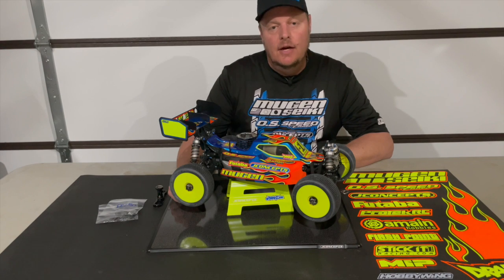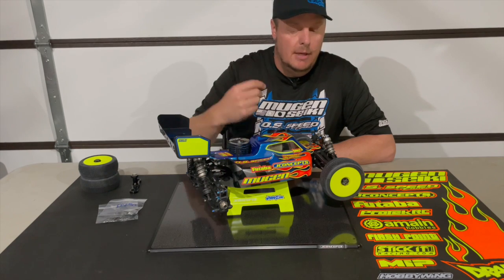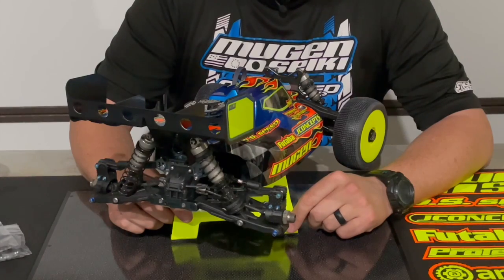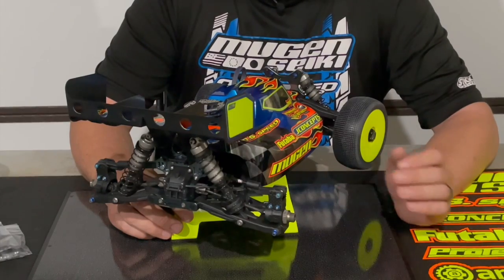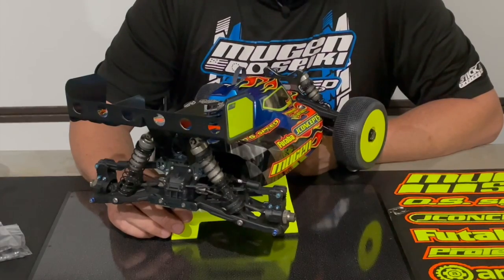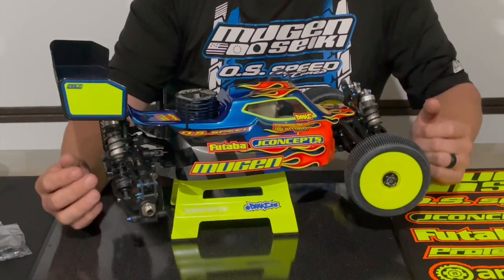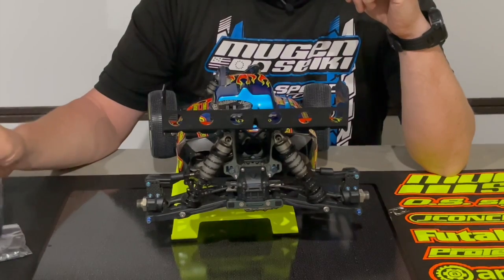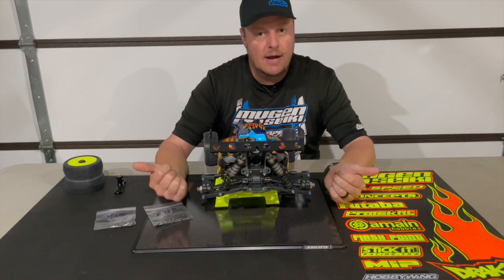Rear Roll Center and Camber Rise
Rear Roll Center and Camber Rise explained.

Flash Point 2 dot and 4 dot rear hub plates.